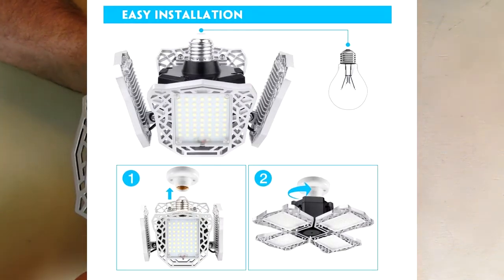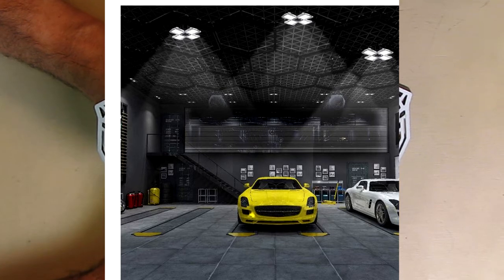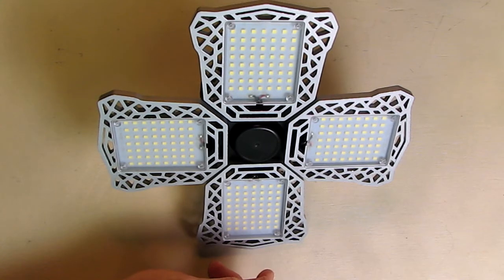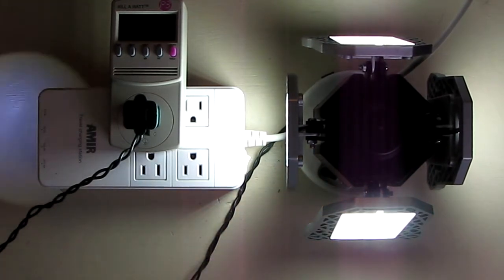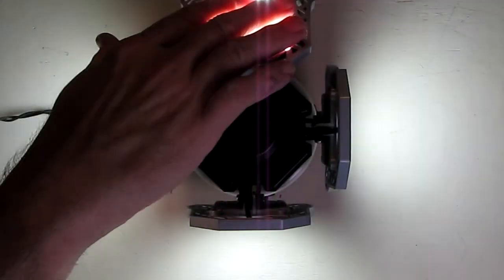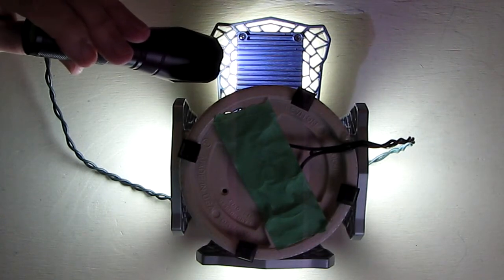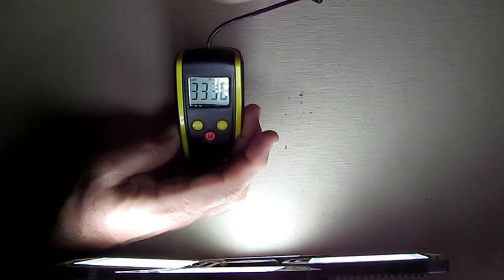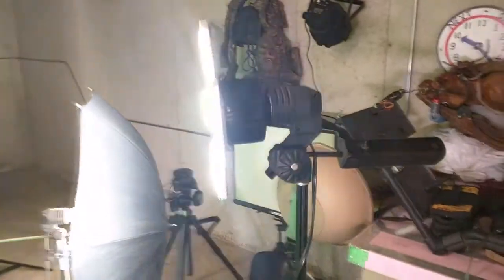BRIGHTEST LED DEFORMABLE GARAGE LIGHT YeeSite LED Garage Lights, 70W 6500LM with 4 Panels REVIEW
ORDER BRIGHTEST LED DEFORMABLE GARAGE LIGHT YeeSite LED Garage Lights, 70W 6500LM with 4 Panels

□ Electronic Components
         □ Hobbies:

  PRODUCT INFO FOR THIS REVIEW:

    Bright LED Garage Lights - 70 Watts LED light bulb with 6500 lumens, 6500K daylight, no sensor. CRI 80+ brightness with 224pcs high quality chips and deformable 4 panels, brighter than 3 panels led garage lighting and wider range of illumination.
    Adjustable Panel - Wide-angle design, each panel of the LED car garage ceiling lights are 90° rotation up and down, which can have a perfect garage lighting according to your application, that will make the light cover 360° area.
    Good Heat Dissipation - 4 panels of LED garage lights are made of aluminum alloy, high-temperature resistant and corrosion resistant, aluminum design speeds up heat dissipation, that will make the lifetime longer, over 50,000 hours of constant run time makes the maintenance cost sharply cut down.
    Daylight Energy Saving - Provide 6500K which is the best color temperature for daylight using, providing the best indoor lighting experience. Consume only 70W low power consumption, led garage lights save up to 85% on your electricity bill compare with traditional light bulbs.
    Bright and Easy to Install - Garage lights fixture can be installed in a standard medium screw base (E26/E27) as easily as screwing in a bulb. No tools or wiring required. The light good for garage, basement, corridor, warehouse, workshop.